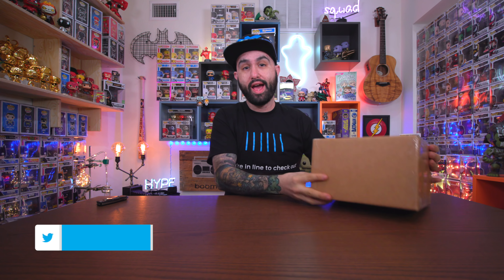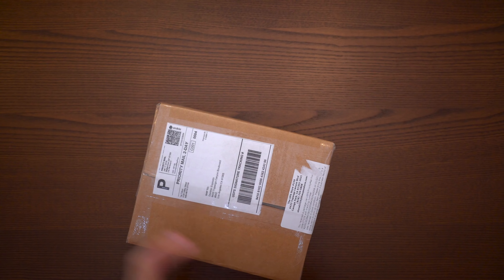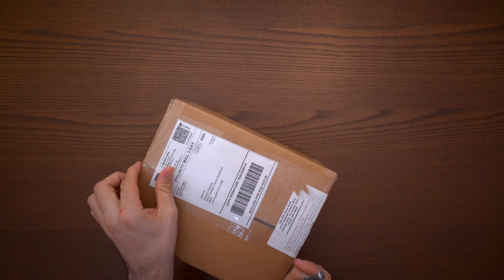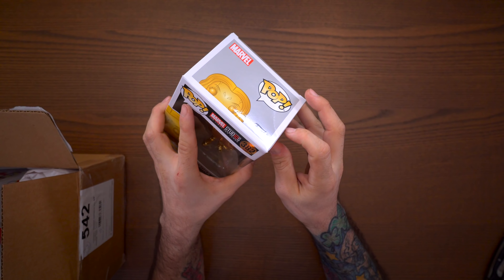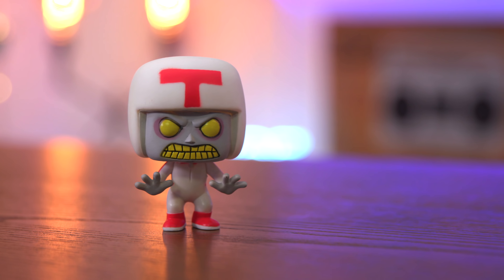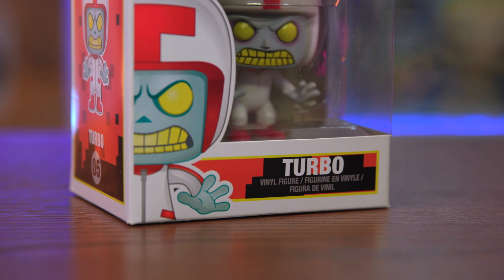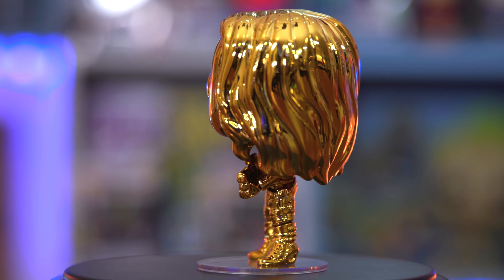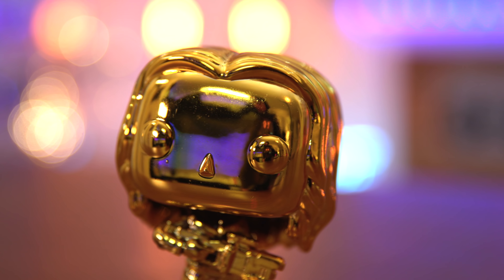$10 Budget Funko Pop Mystery Box Unboxing!!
Funko Pop Mystery Box Haul! ToyTokyo $10 budget Funko Pop mystery box. I got 2 Funko Pop $10 Mystery Boxes with Funko Pops from Toy Tokyo! Was it worth the money?